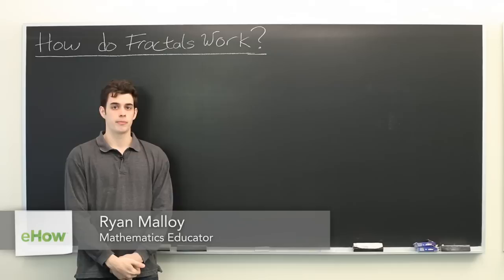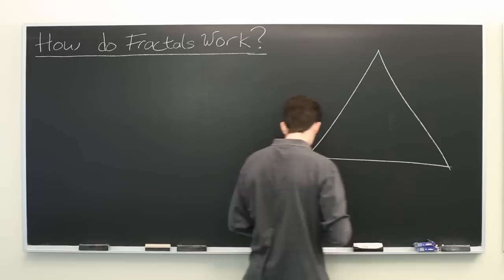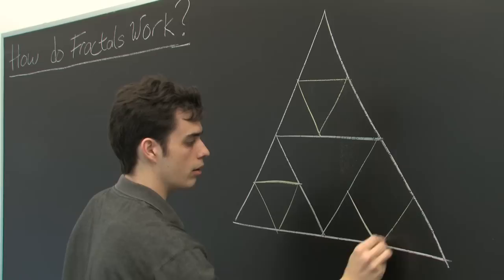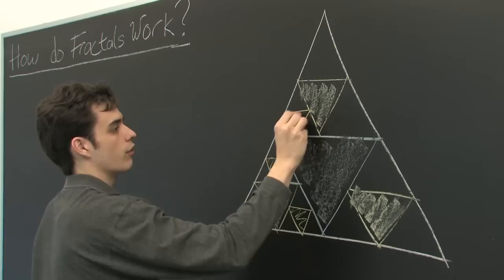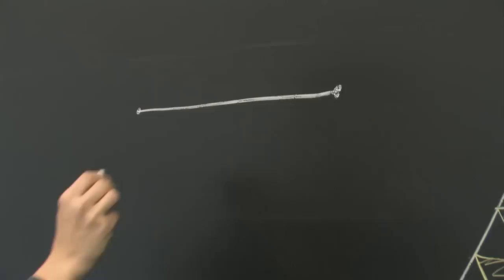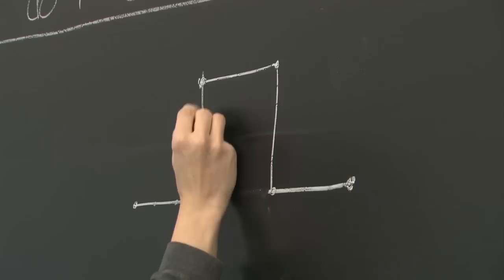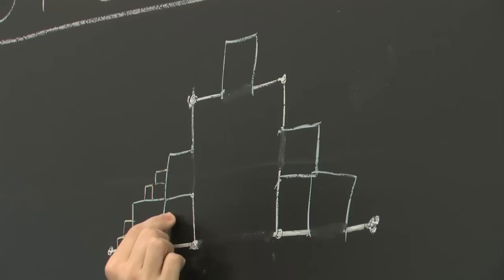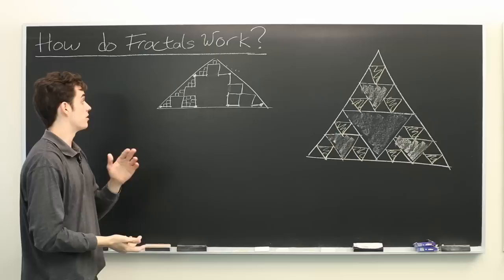How Do Fractals Work? : Advanced Math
The most general definition of a fractal is any structure which is self similar. Find out about how fractals work with help from an MIT Masters Candidate in Aero/Astro Engineering in this free video clip.